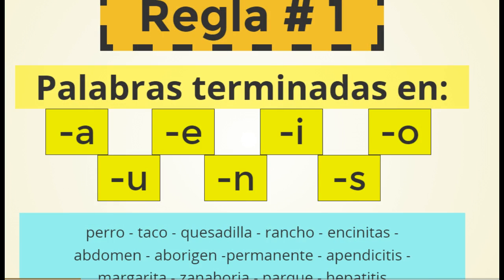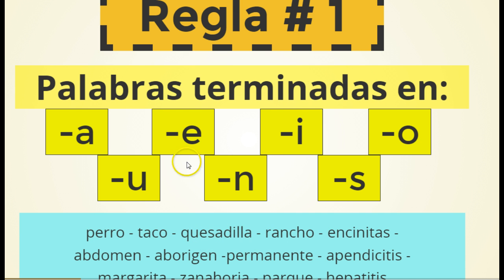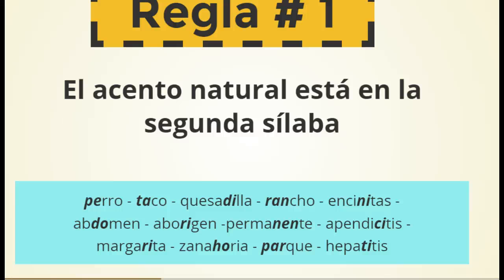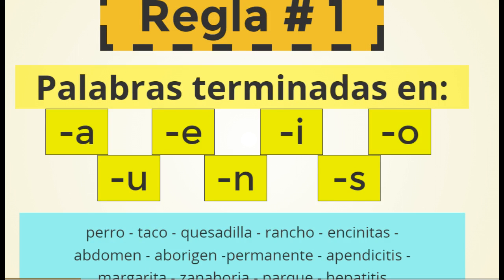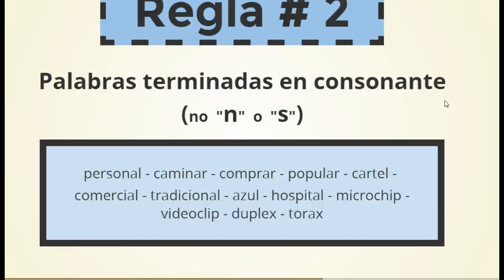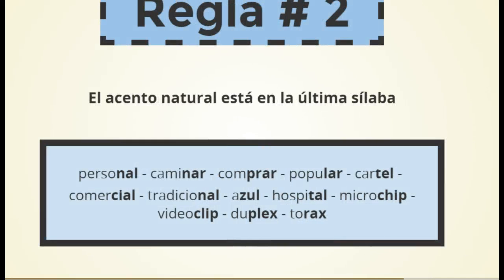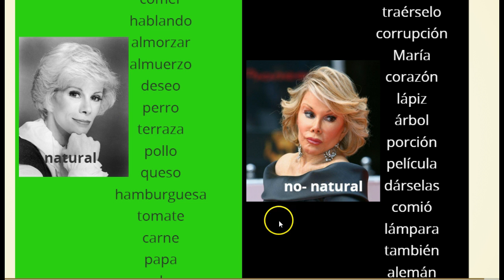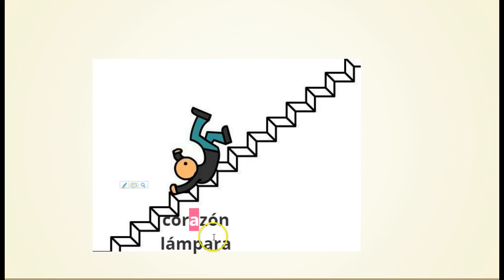los acentos en español